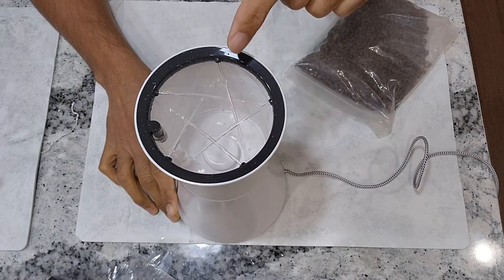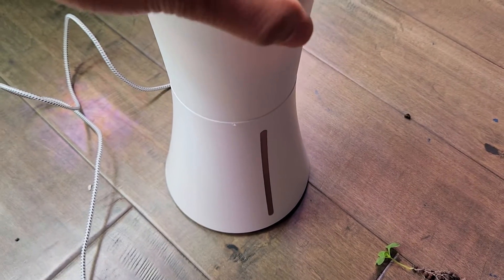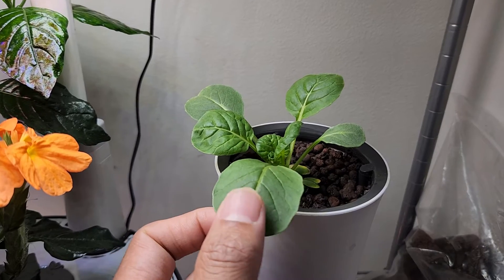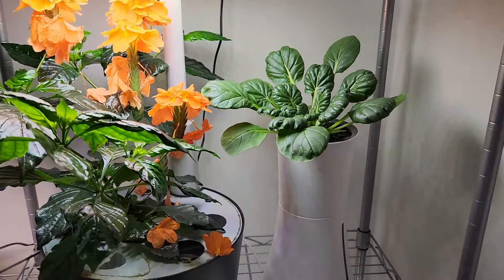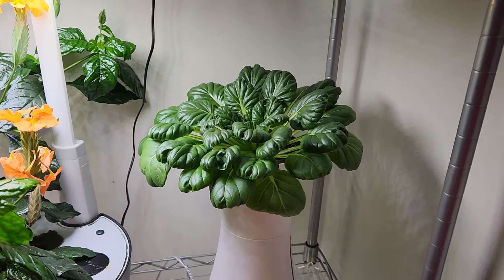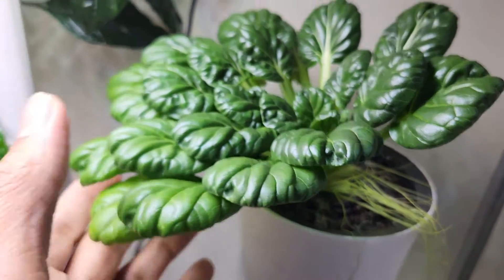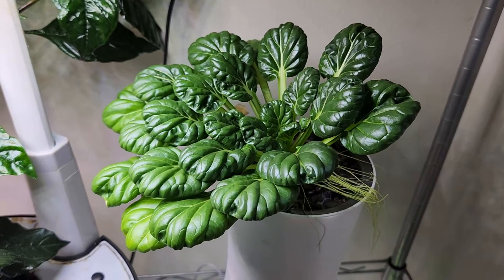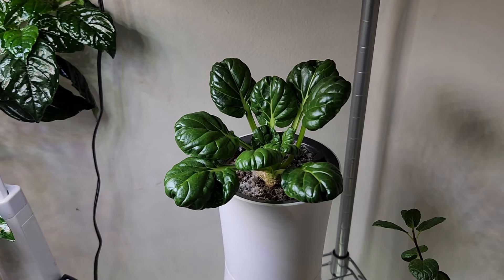Growing Tatsoi in Botanium Hydroponics Indoor Gardening Pot, Tah Tsai, salad greens, tabletop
Products:
Growing medium/Leca/Clay pebbles
Botanium nutrients
Aerogarden nutrients